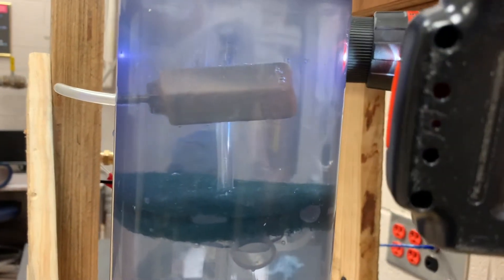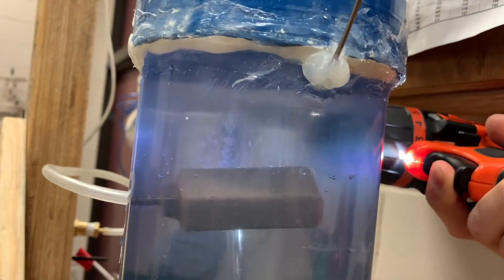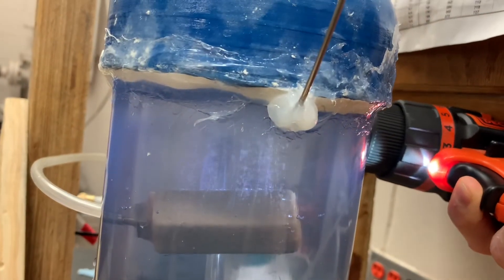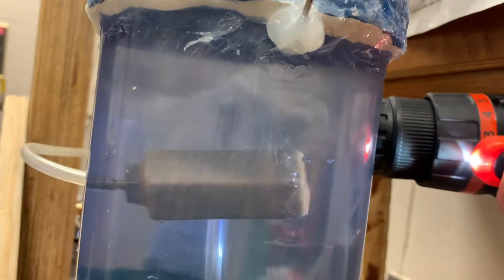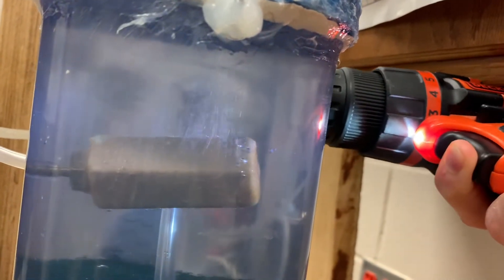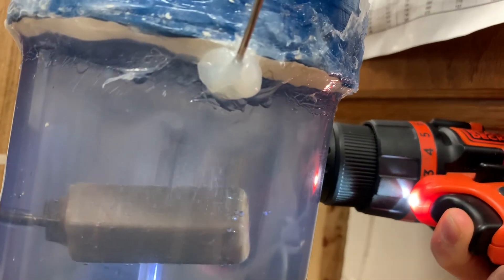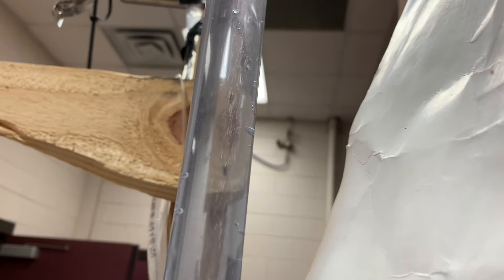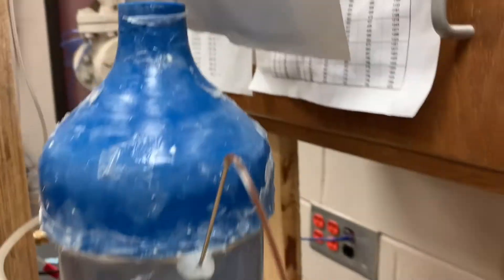(4) bubble test 0.3gpm